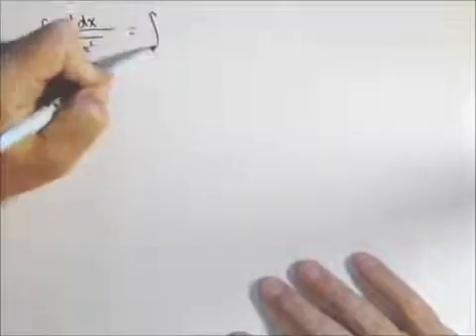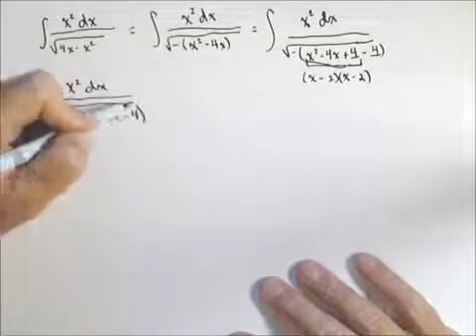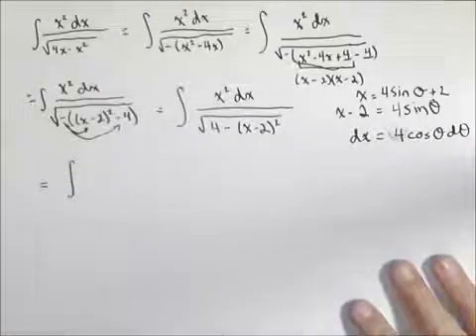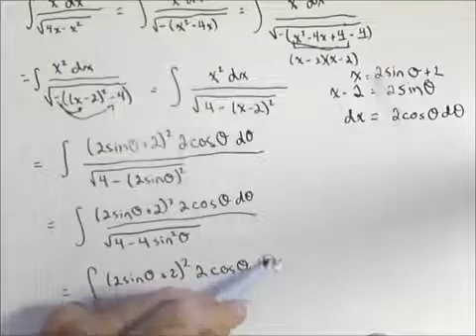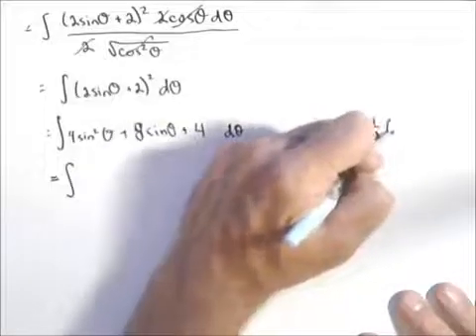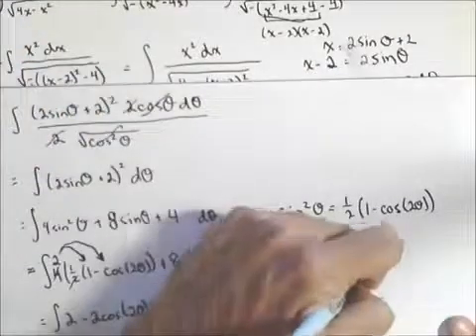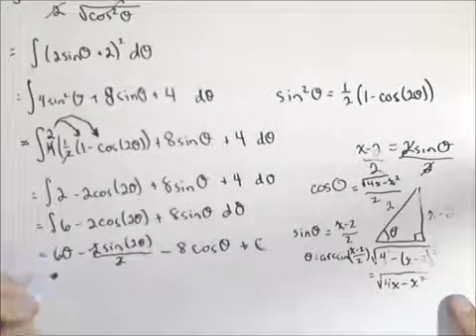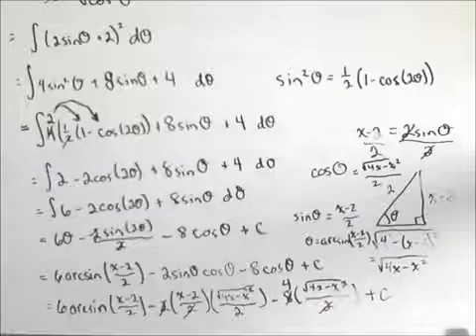Antiderivative wtih Trig Sub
In this video we calculate an integral using a trigonometric substitution. To set up the substitution we first must complete the square.